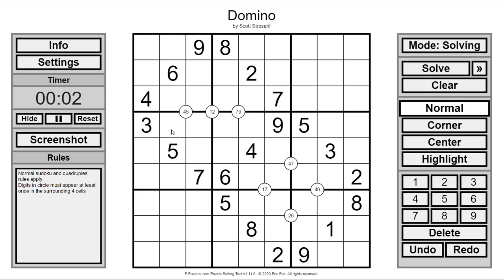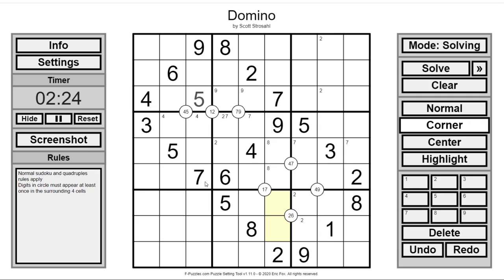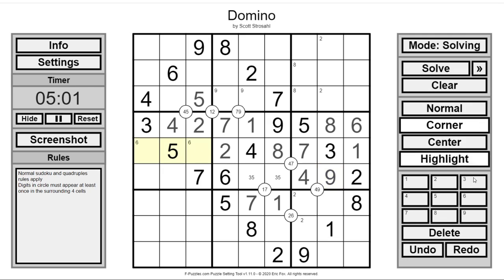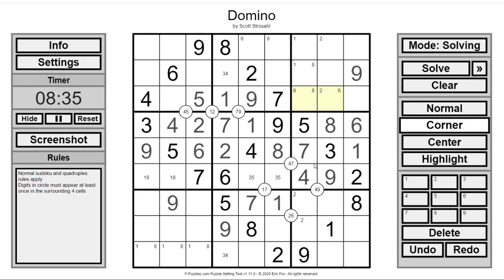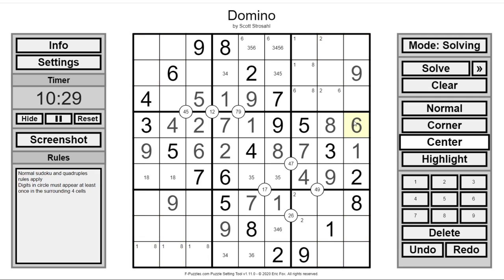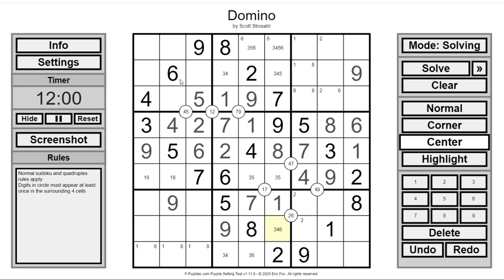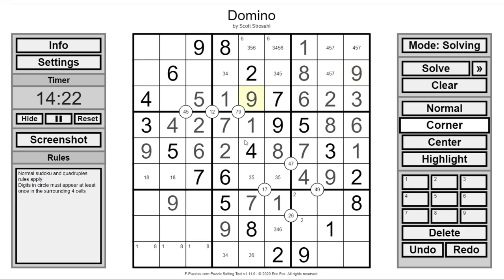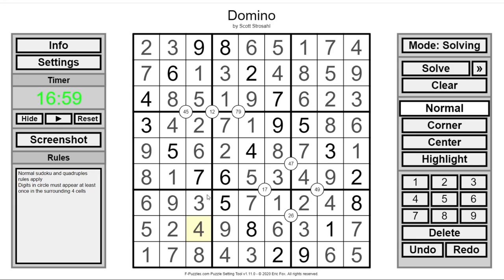Solving Domino Sudoku by Strobie Wan Kenobi